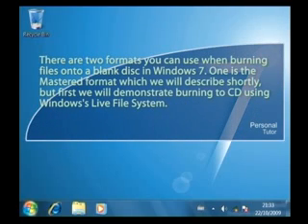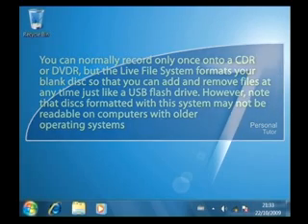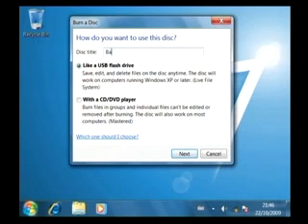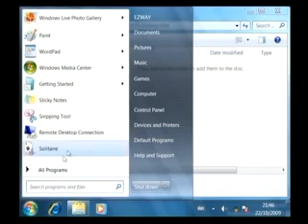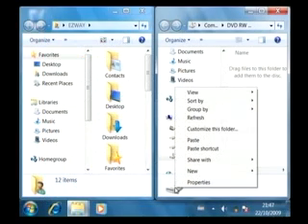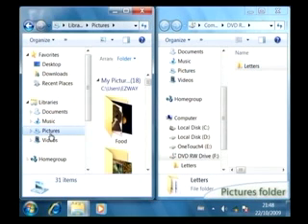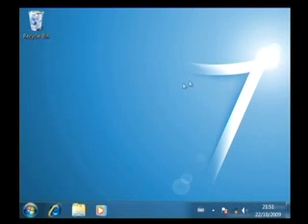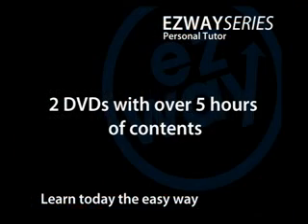Learn Windows 7 Backing up data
Learn how to back up using Windows 7 - full version available from our website.